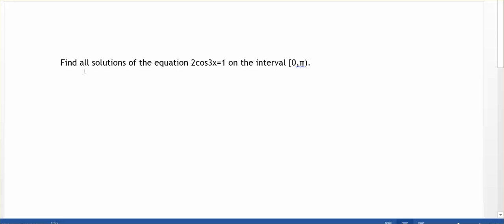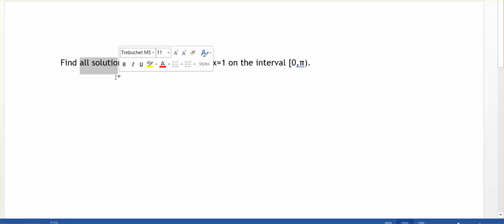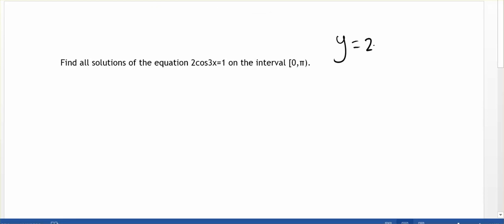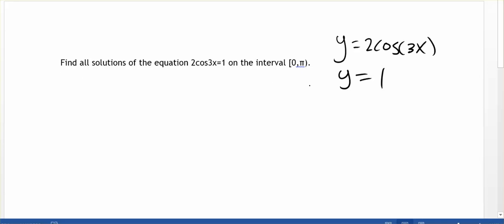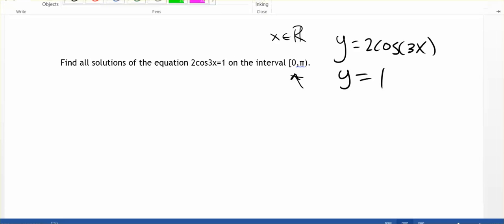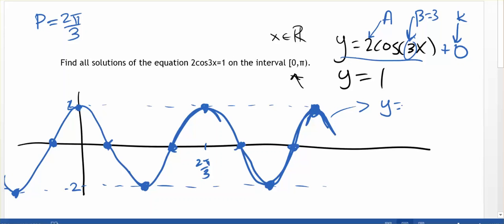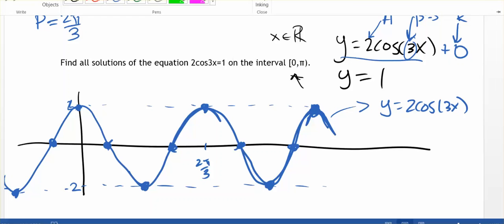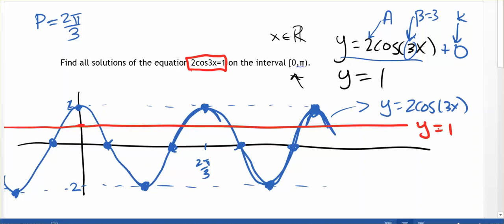2cos3x=1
Solving 2cos(3x) = 1 on the domain x = [0,pi).  This will give a graphical reasoning behind the algebra as well as the algebra needed to solve for all solutions on the entire reals and then the specific solutions asked for in the problem.